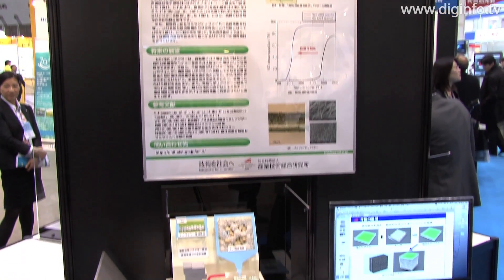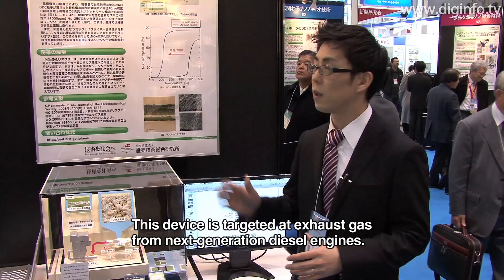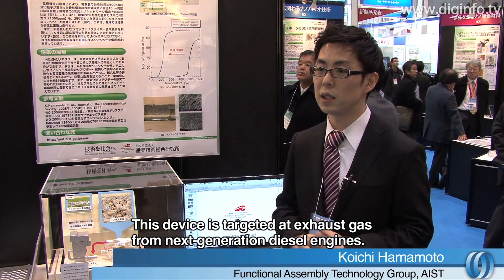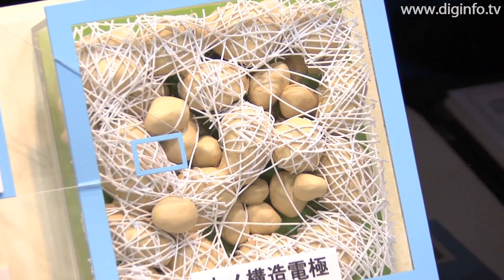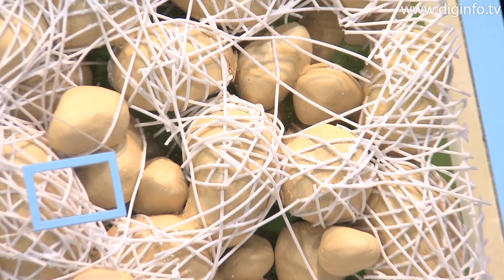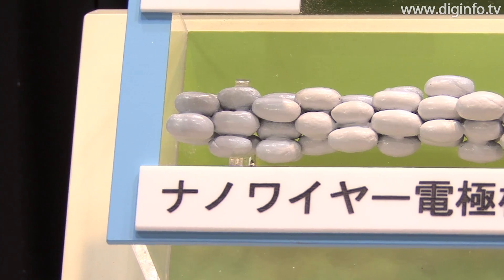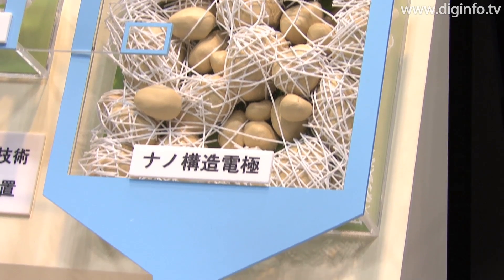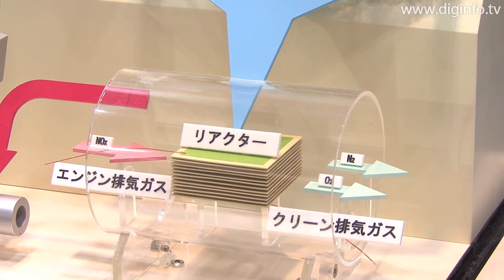Electrochemical Reactor For Removing NOx: DigInfo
AIST
Electrochemical reactor for NOx decomposition